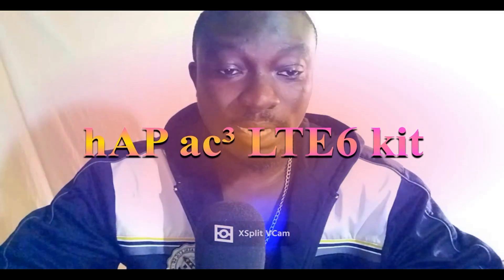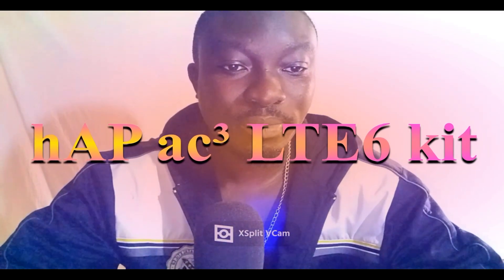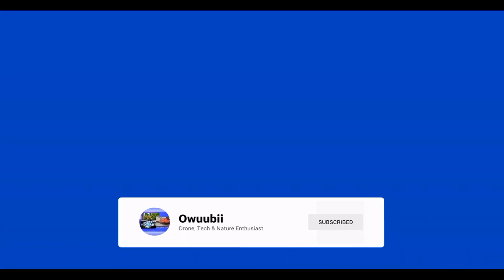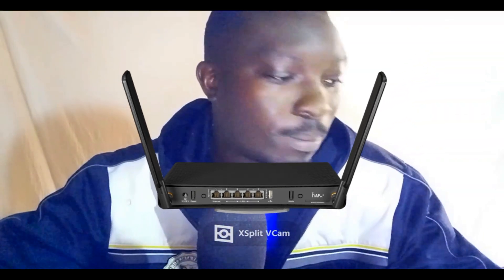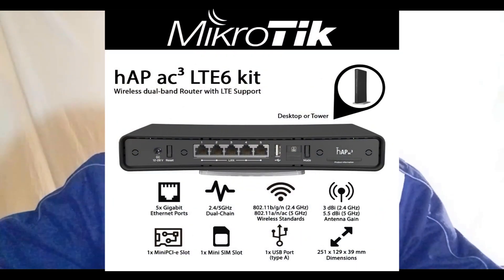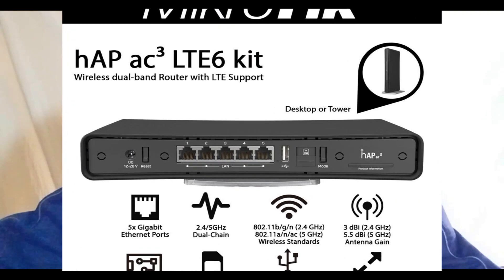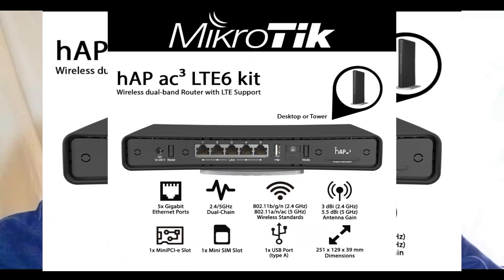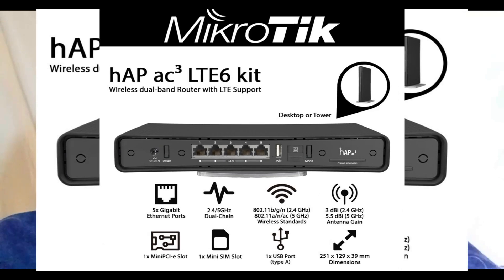What is mikrotik hAP ac³ LTE6 kit?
In this video I will briefly show subscribers and viewers what mikrotik hAP ac³ LTE6 kit is and how beneficial it will be for offices and households who wants fast internet. Kindly sit back , relax and watch as I delve into it.